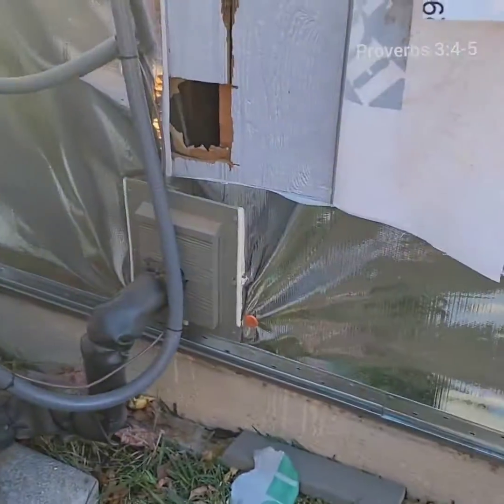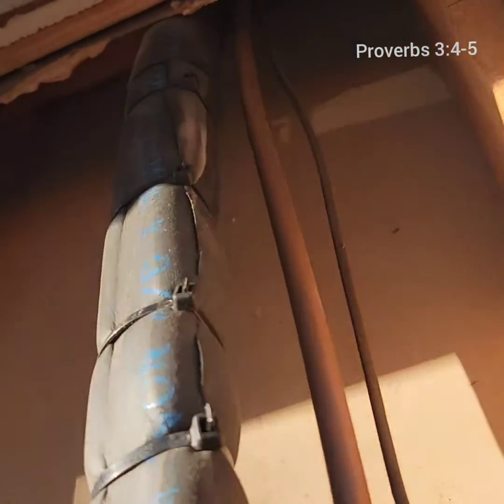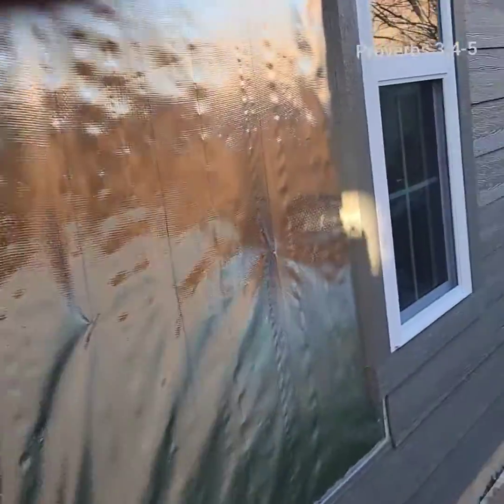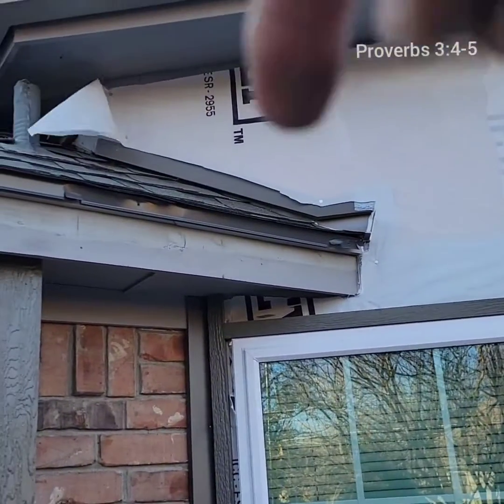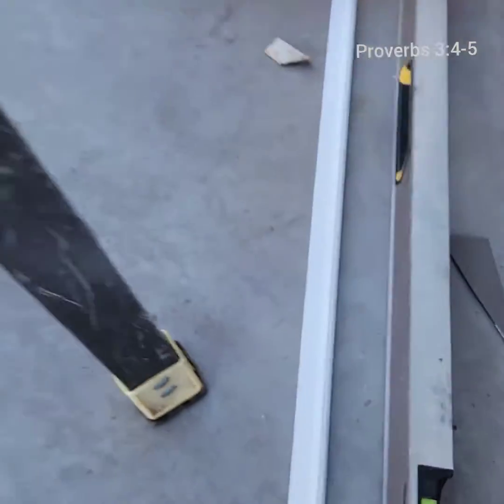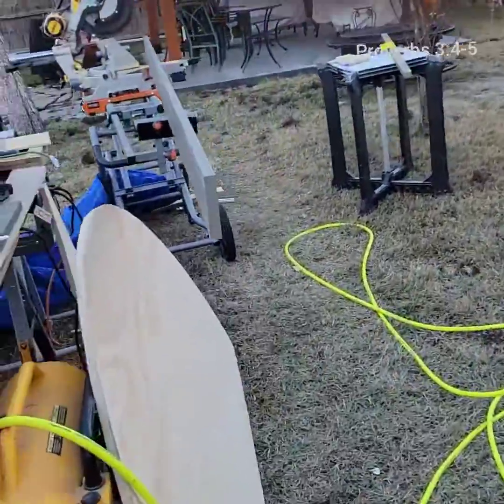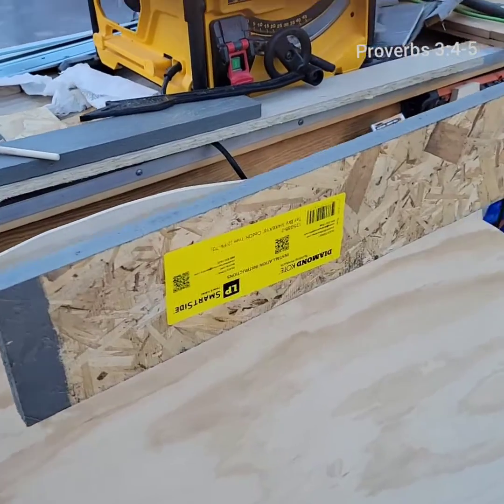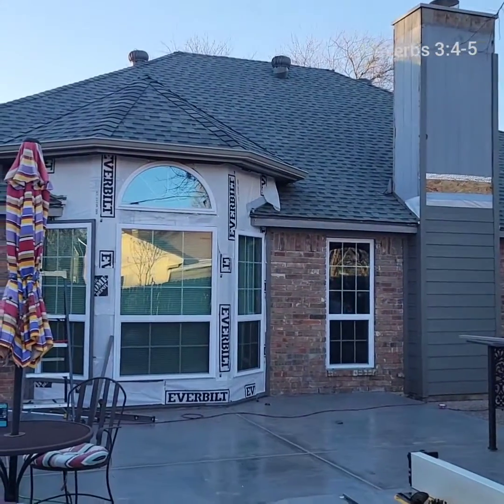There goes $700.00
Sometimes we make a mistake. In this video we show you where not to put a nail. Right through the AC line! We fixed it and moved on with our siding project. Luckily I have a friend that's an AC tech.